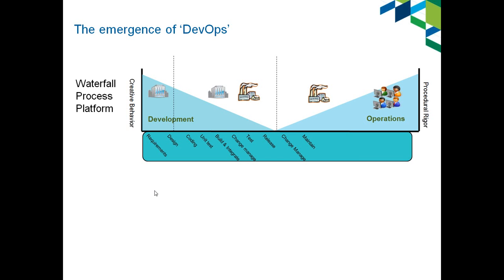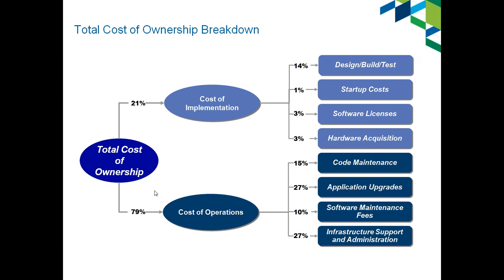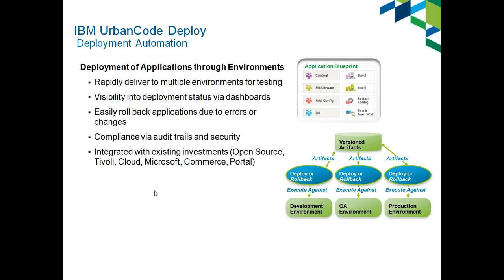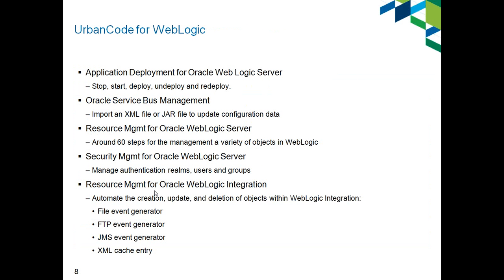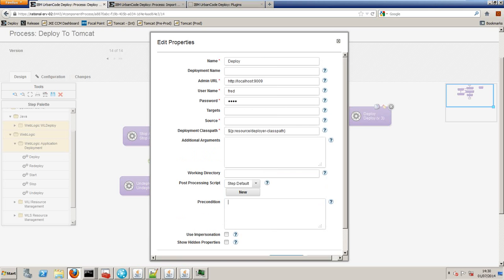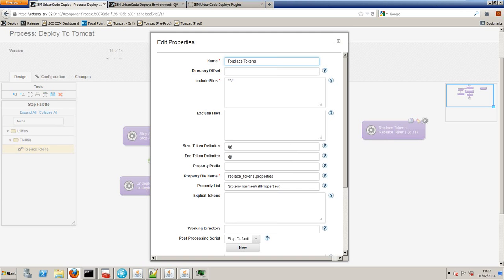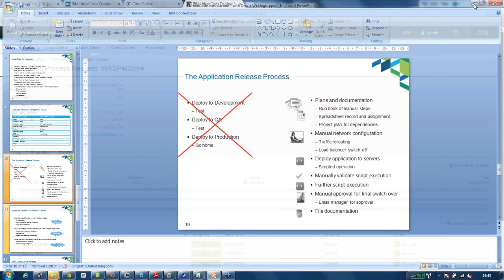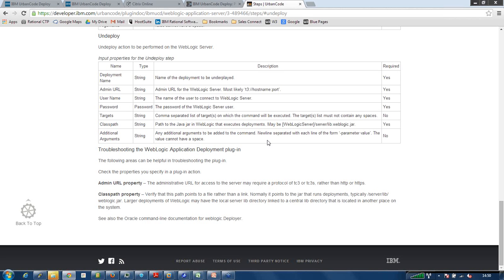UrbanCode and WebLogic Webcast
In this webcast Mark Roberts walks us through the capabilities of the new plugins from IBM UrbanCode and how they help organisations using Oracle software achieve the improvements ARA promises.